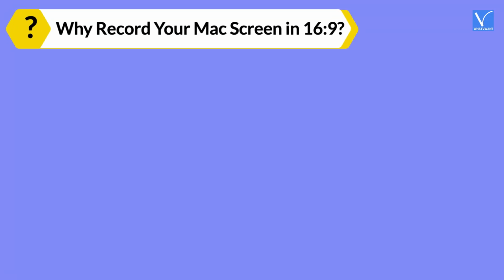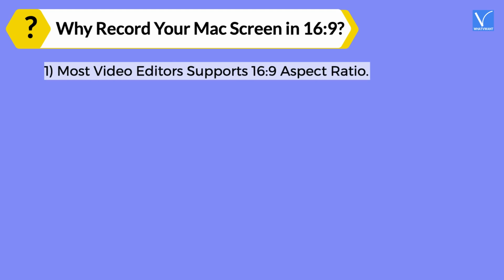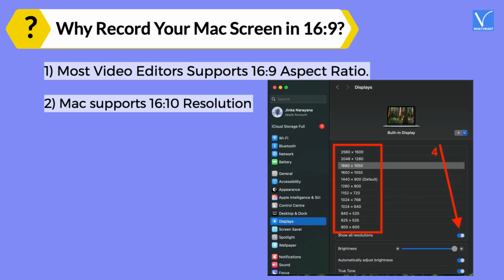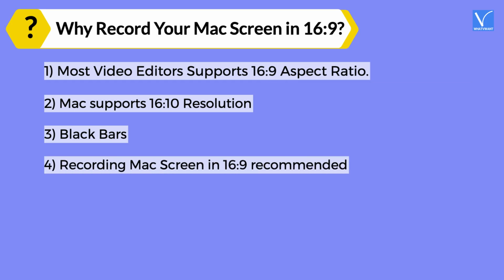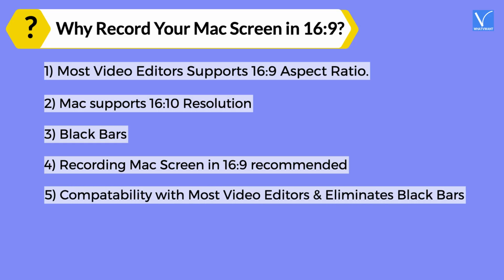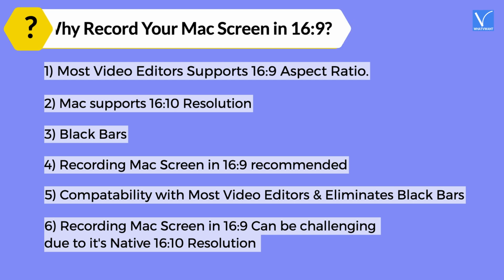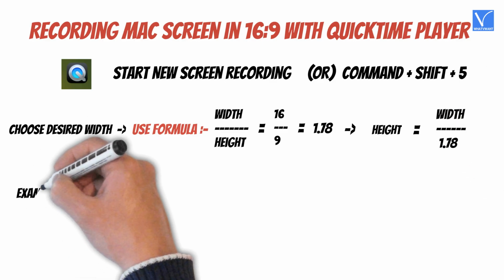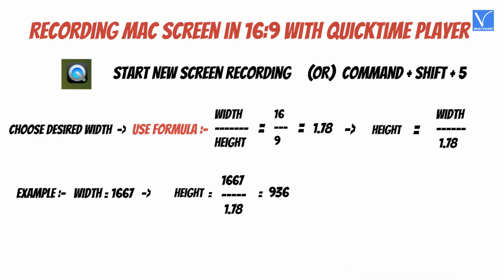How to Record Mac Screen in 16:9 with QuickTime Player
Need to record your Mac screen in 16:9? Learn how to use QuickTime Player for Recording your Mac screen in 16:9 aspect ratio.
0:00 - Introduction
0:26 - Why You need to record Mac screen in 16:9
1:04 - Configuring QuickTime Player to record Mac Screen in 16:9 format